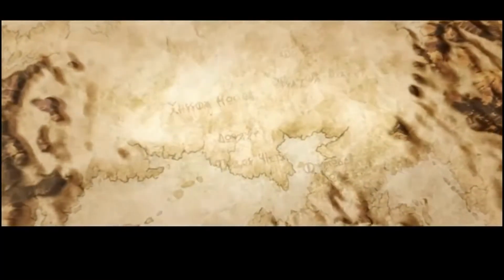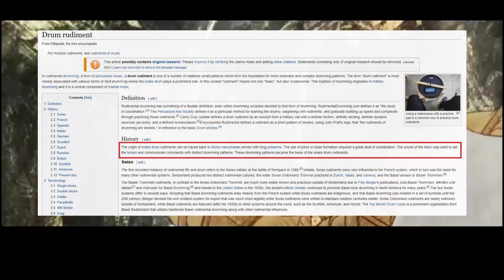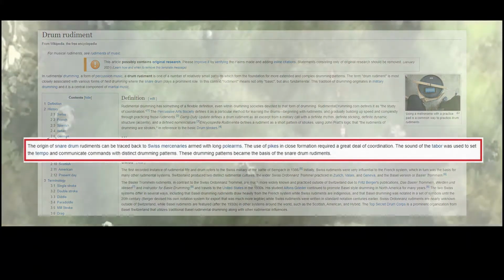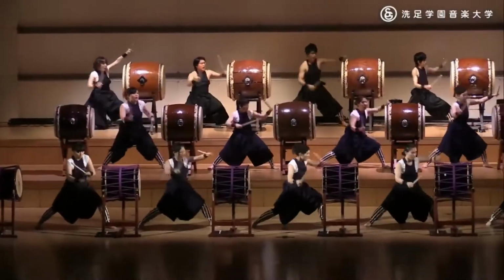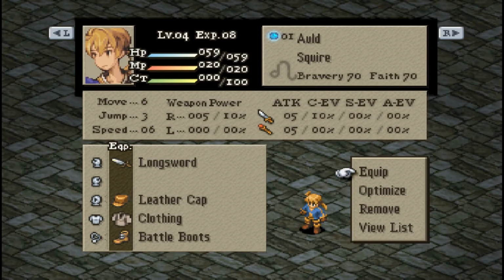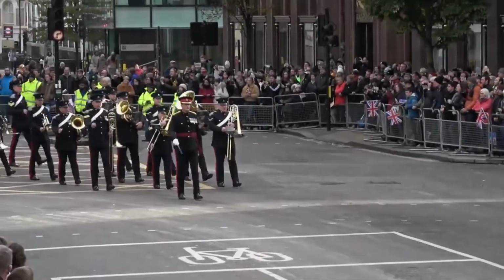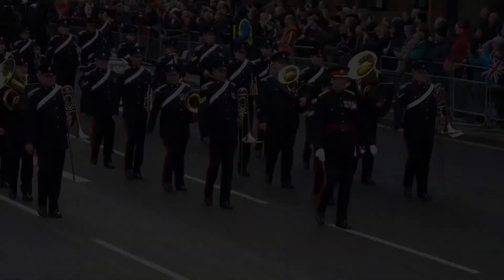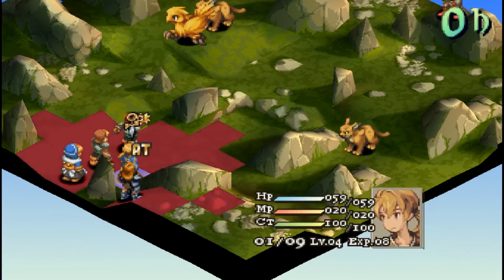Final Fantasy Tactics - A short Analysis of the Soundtrack (Military Music)